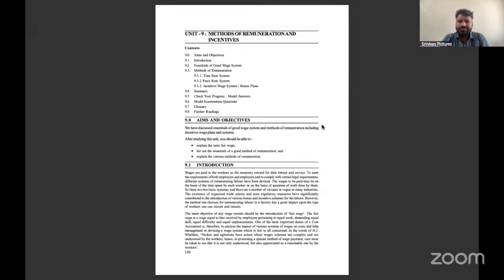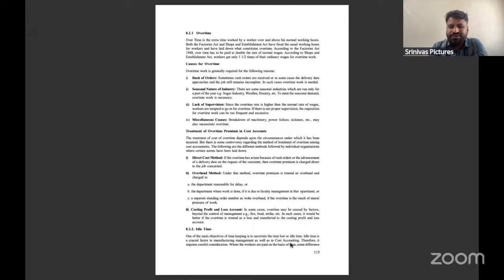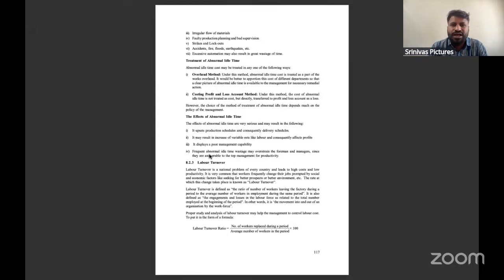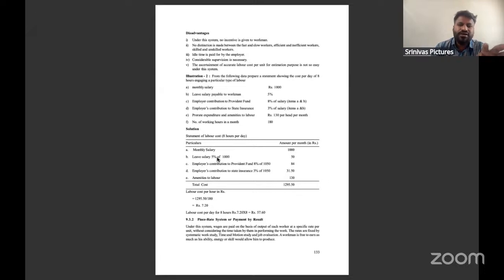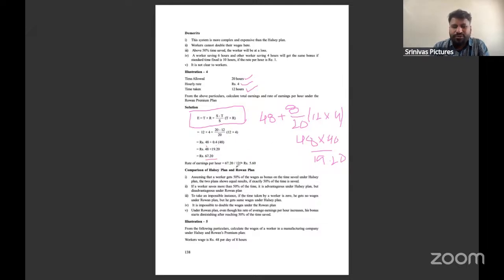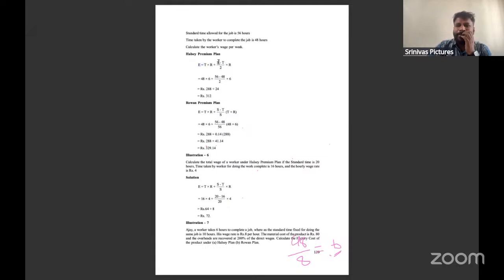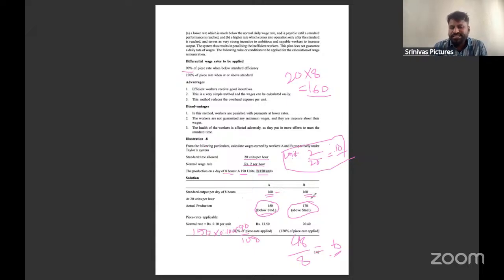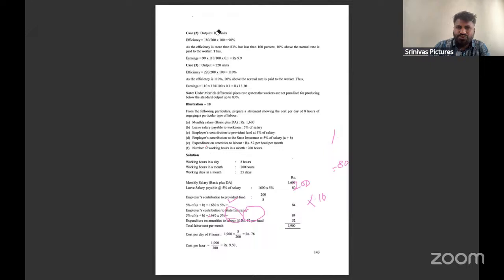UG 5th Sem: Commerce-11